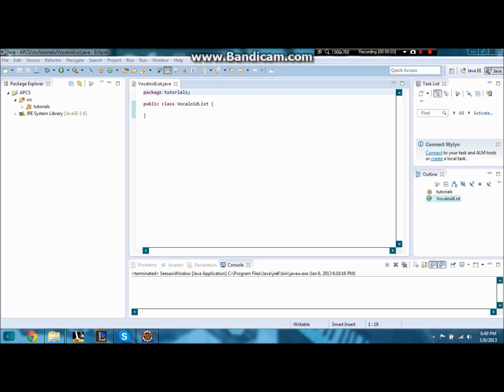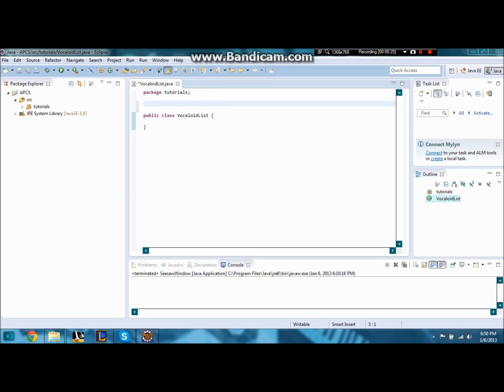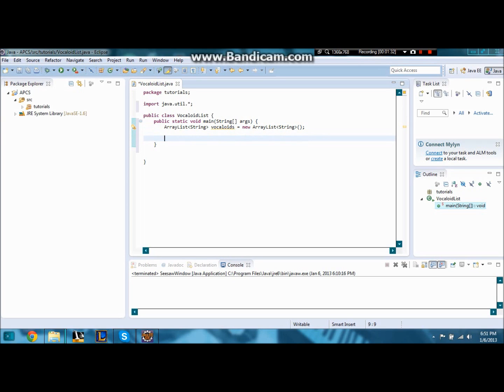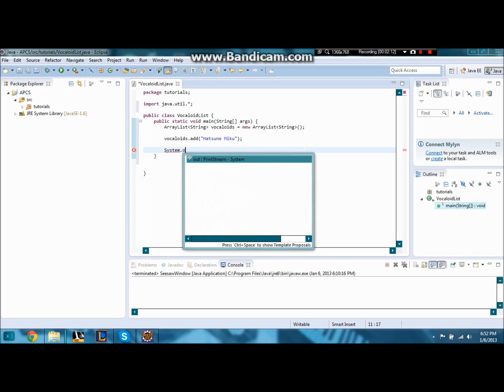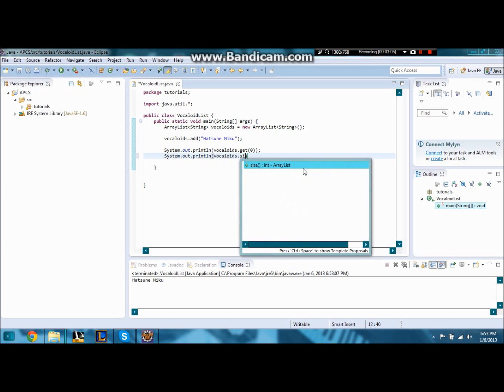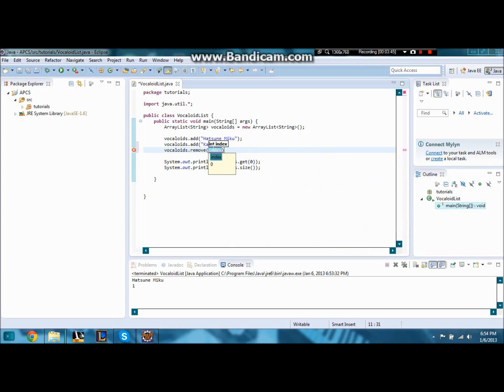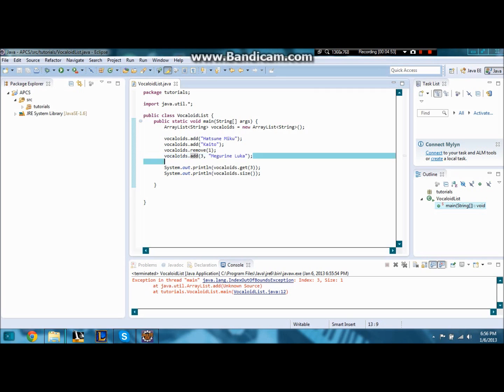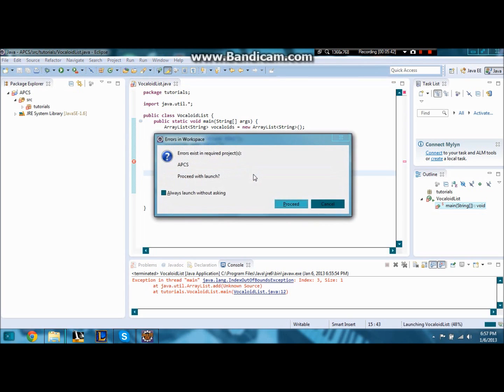APCS: Array Lists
Java tutorial about Array Lists and its methods.